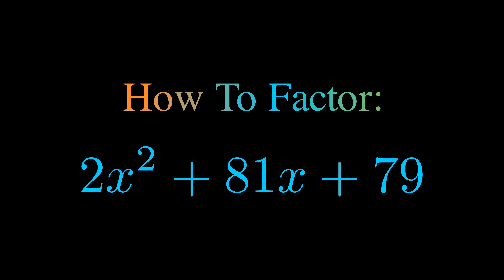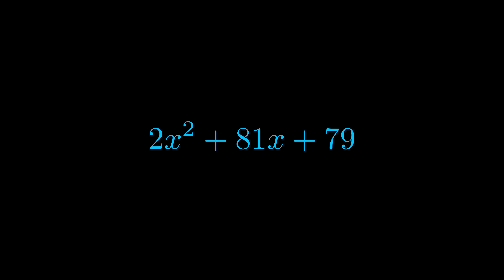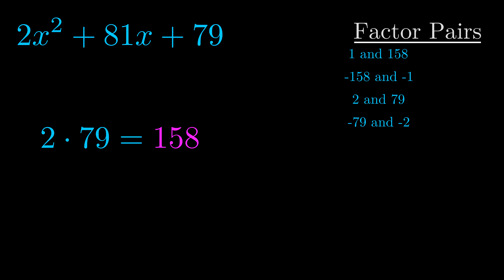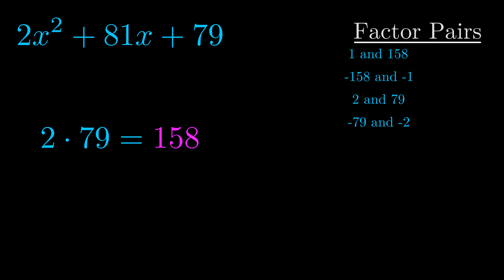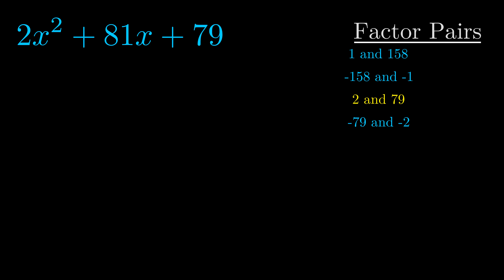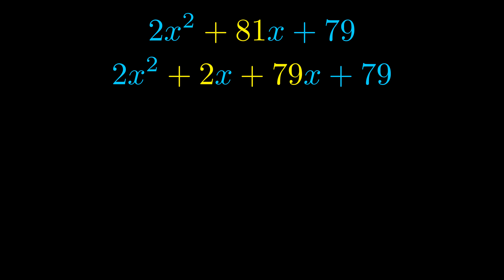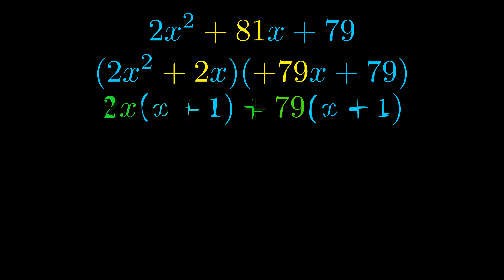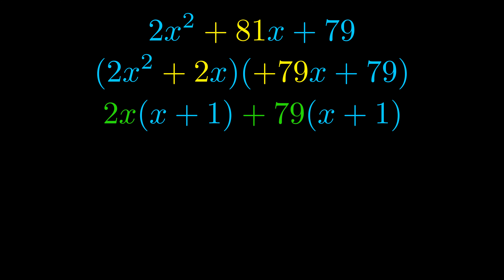Factor 2x^2 + 81x + 79